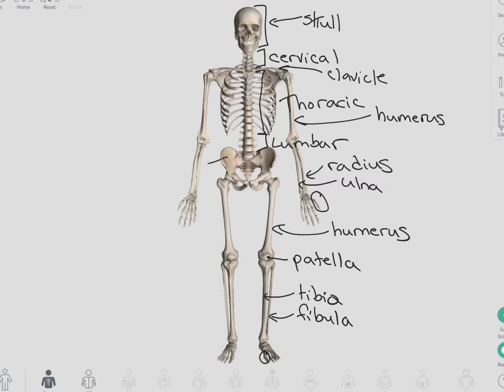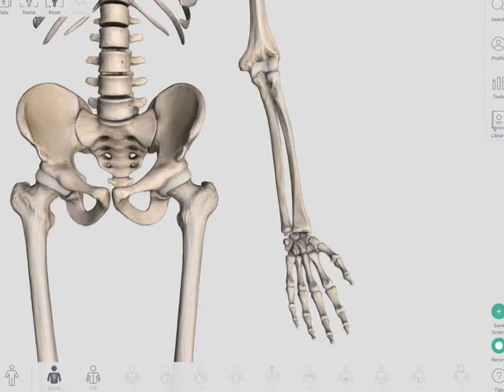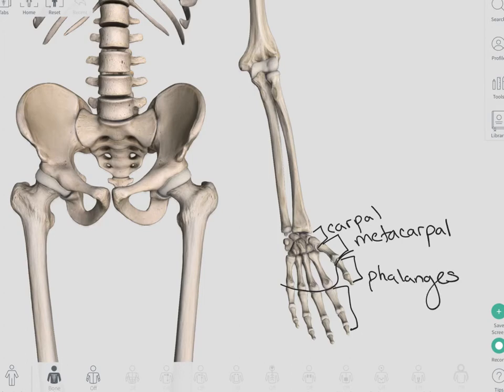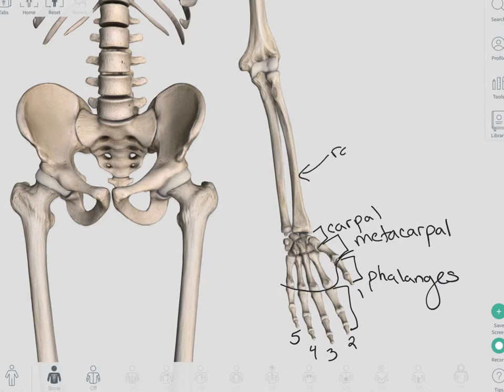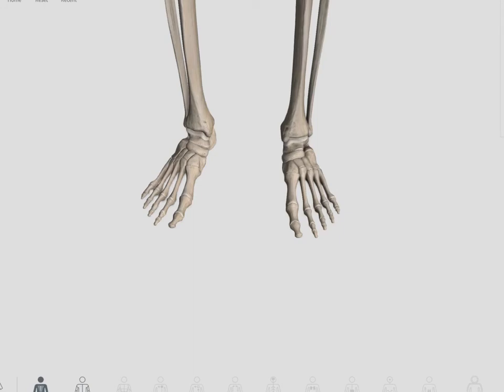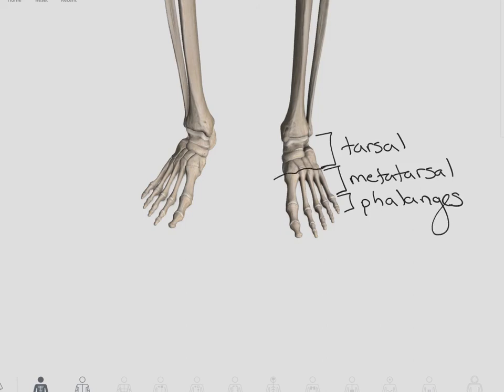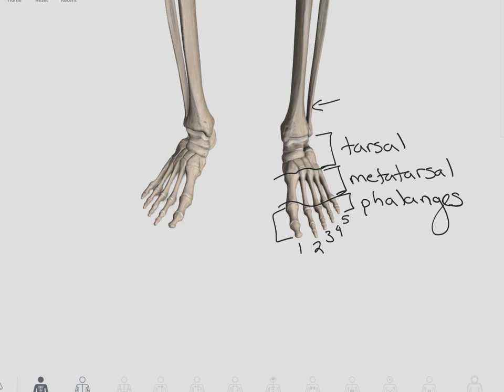Major Bones - Anatomy and Kinesiology